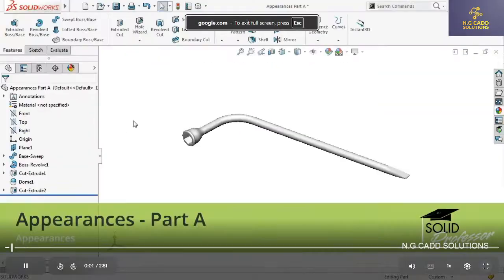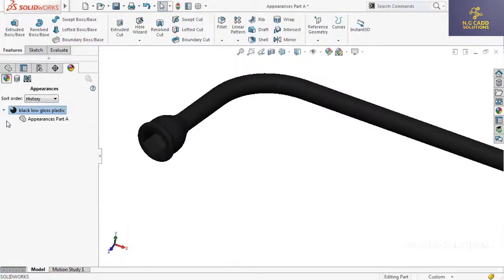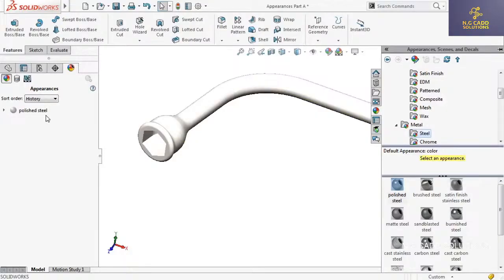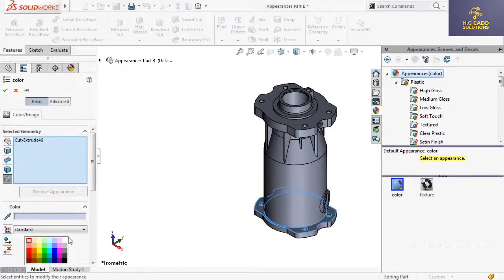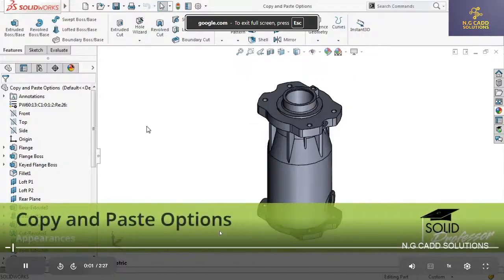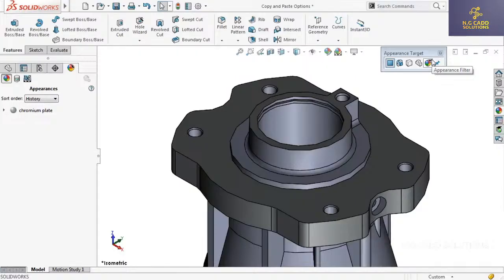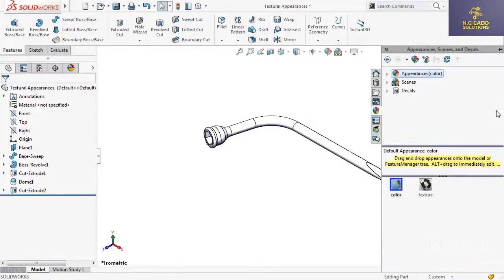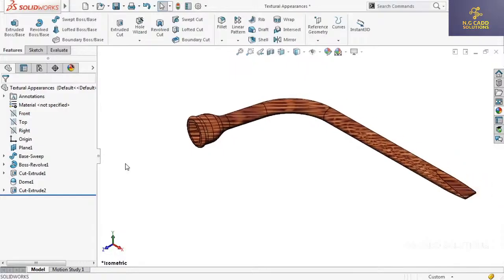SOLIDWORKS IS AN ESSENTIAL 3D CAD TOOL FOR MECHANICAL ENGINEERS TO CREATE PARAMETRIC SOLID COMPONENT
SOLIDWORKS IS AN ESSENTIAL 3D CAD TOOL FOR MECHANICAL ENGINEERS TO CREATE PARAMETRIC SOLID COMPONENT SolidWorks 3D Modeling Tutorial series! In this tutorial, we'll explore advanced techniques and features in SolidWorks to create complex 3D models. Join us as we dive deep into the software to enhance your design skills and productivity.

CHANNEL DESCRIPTION
WELCOME TO NG CAT TECH SOLUTION – YOUR GATEWAY TO MASTERING MECHANICAL DESIGN AND ENGINEERING EXCELLENCE!
ARE YOU LOOKING TO LEVEL UP YOUR SKILLS IN SOLIDWORKS, CATIA, OR AUTOCAD? YOU ARE IN THE RIGHT PLACE. NG CAT TECH SOLUTION IS DEDICATED TO PROVIDING HIGH-QUALITY, STEP-BY-STEP TUTORIALS TAILORED FOR MECHANICAL ENGINEERING STUDENTS AND INDUSTRY PROFESSIONALS.
WHAT WE COVER:
3D MODELING & DESIGN: ADVANCED TECHNIQUES IN SOLIDWORKS AND CATIA.
MECHANICAL ASSEMBLIES: MASTERING MATES AND COMPLEX MOTION STUDIES.
ENGINEERING DRAWINGS: CREATING PRODUCTION-READY 2D DRAFTS.
TIPS & TRICKS: WORKFLOW HACKS TO INCREASE YOUR MODELING SPEED.
PROJECT-BASED LEARNING: REAL-WORLD MECHANICAL COMPONENT DESIGN.
OUR MISSION IS TO BRIDGE THE GAP BETWEEN ACADEMIC LEARNING AND INDUSTRIAL APPLICATION. WHETHER YOU ARE PREPARING FOR THE CSWA/CSWP EXAMS OR WORKING ON AN INNOVATIVE DESIGN PROJECT, OUR VIDEOS PROVIDE THE CLARITY AND PRECISION YOU NEED.
NEW VIDEOS EVERY [INSERT DAY]!